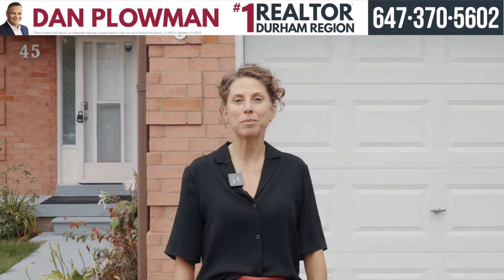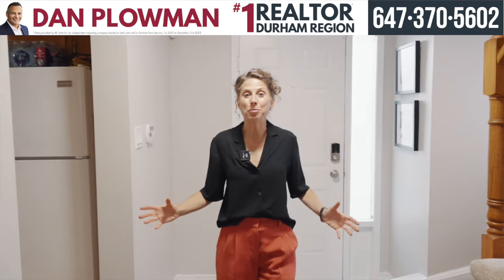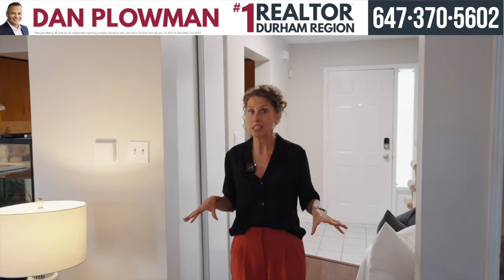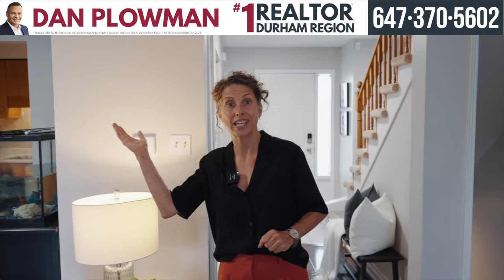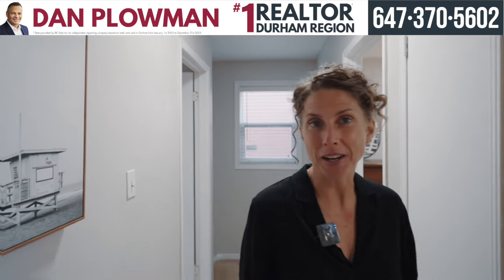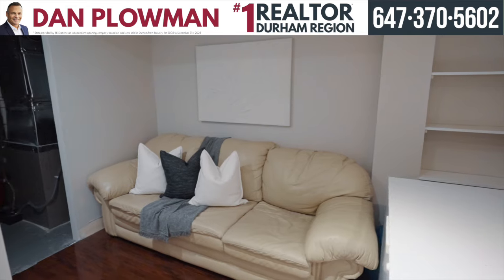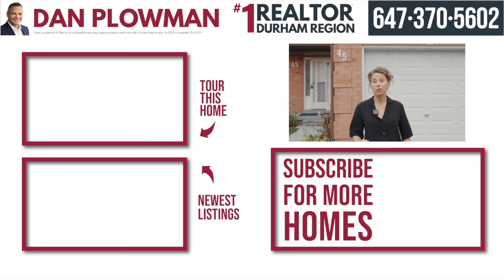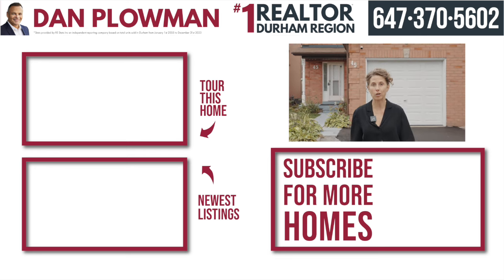Ideal Starter Home For Sale in Ajax with Backyard Patio and Garage | Dan Plowman Team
Charming semi-detached home in a family-friendly neighborhood! Freshly painted with an open-concept layout, a bright kitchen, and a walk-out to the backyard patio. 3 bedrooms, 2 bathrooms, finished basement with extra living space, and attached garage. Close to schools, parks, and transit.

Address: 45 Sharp Cres, Ajax
Bedrooms: 3+1
Bathrooms: 2
Price: $729,900
MLS: E9399024

Dan Plowman
Realtor
Dan Plowman Team Realty Inc., Brokerage

Miranda Fox
Realtor

Dan Plowman,  licensed Realtor with Dan Plowman Team Realty Inc., Brokerage, is the #1 Realtor in the Durham Region, leading in total units sold from January 2011 to December 2023, according to RE Stats Inc.